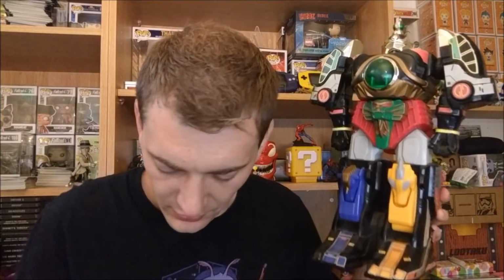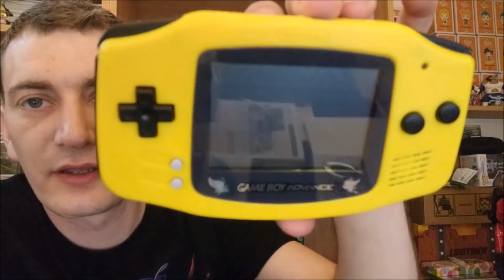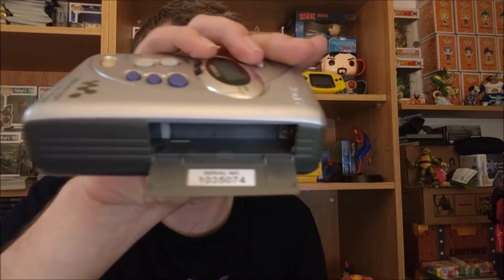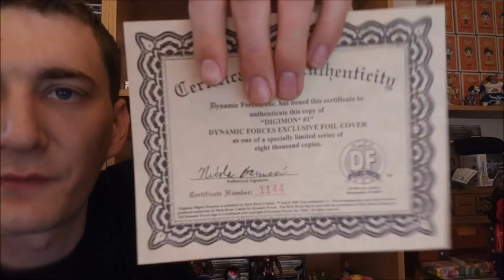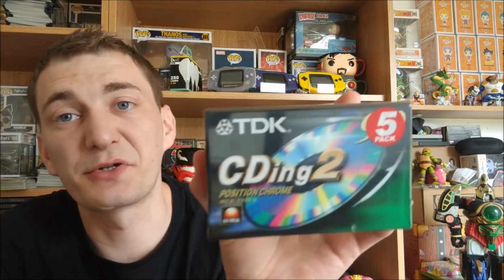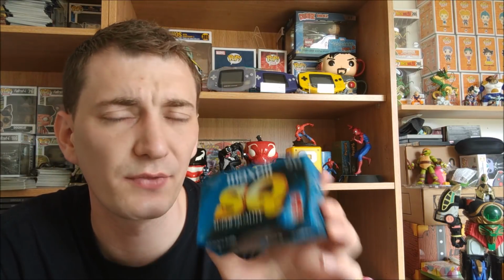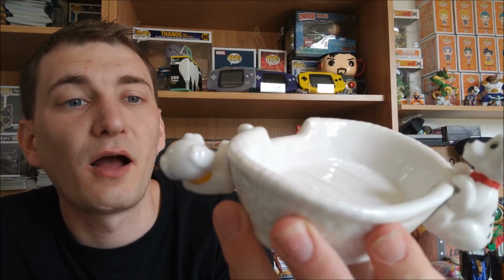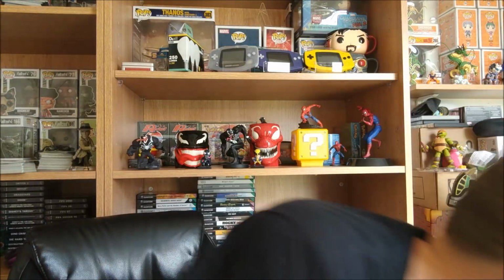Saturday Carboot Retro and Gaming Haul #85. Collecting and Reselling on eBay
Replacement Go-Tcha charger
Black Go-Tcha Wristband
Pokemon Go Plus
Go Pro HERO Session Camera
Power Bank
Mouse Mat (long one)
Mouse Mat (little one)
Pop Socket
Charizard Ultra Pro Binder
100x Trading Card Sleeves
1,000 x Trading Card Sleeves

• Track Info:
Title: Take It Easy
Artist: MBB
Genre: Dance & Electronic
Mood: Bright